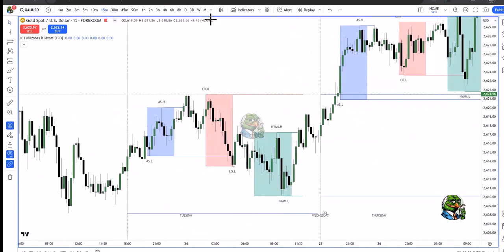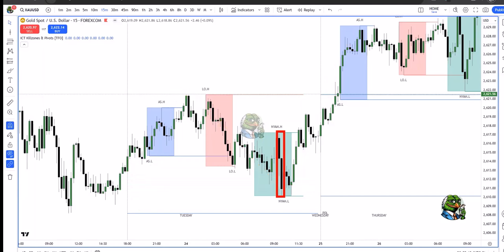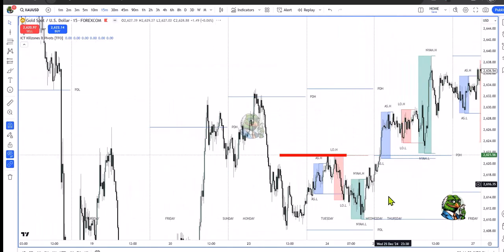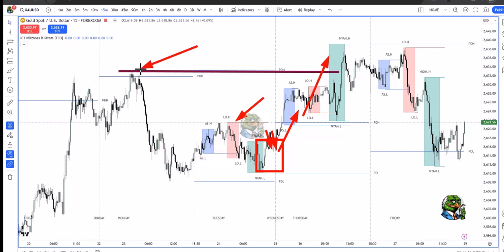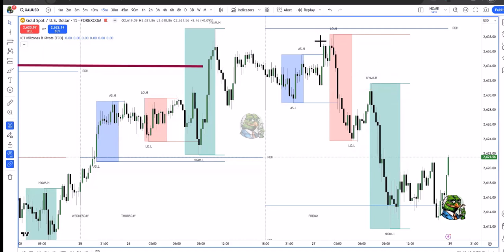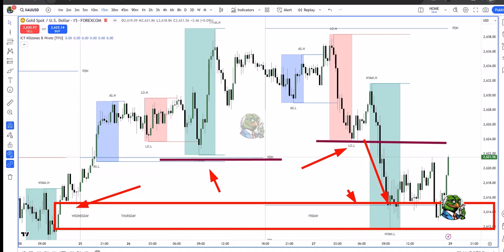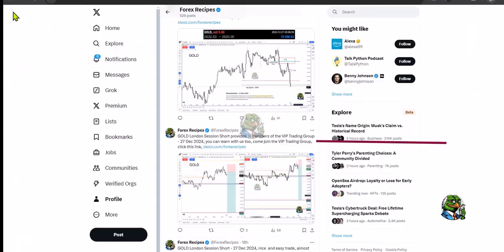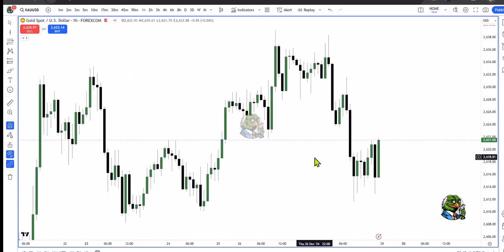The ICT Gold Trader's Edge - Uncovering High Probability Reversals